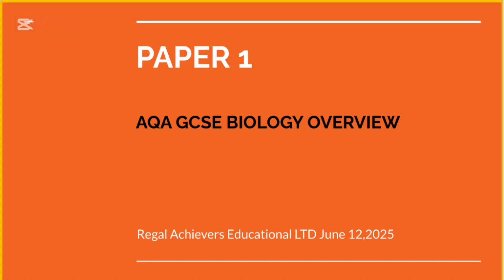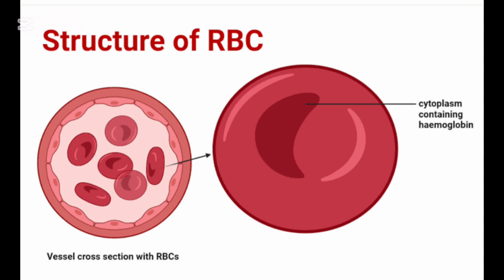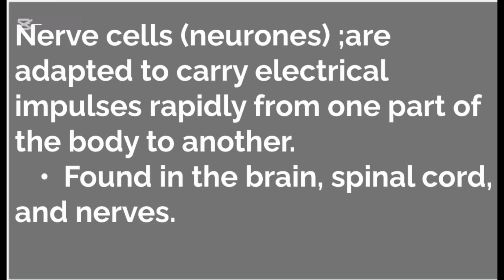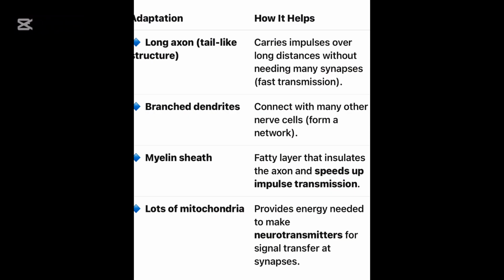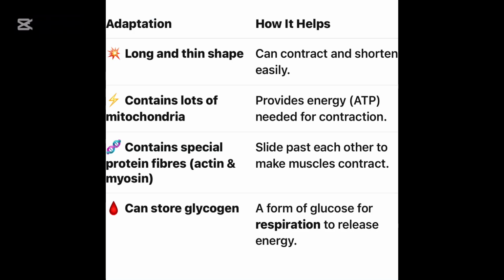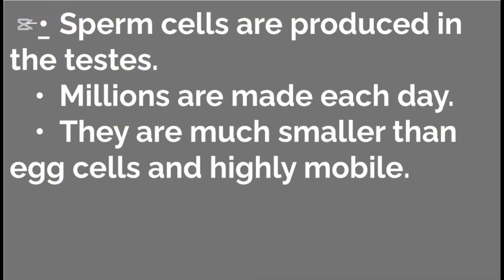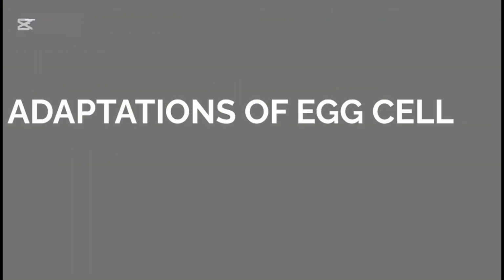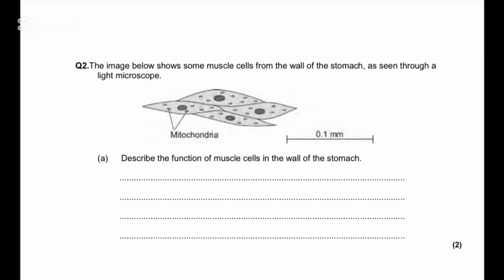AQA GCSE BIOLOGY PAPER 1 OVERVIEW